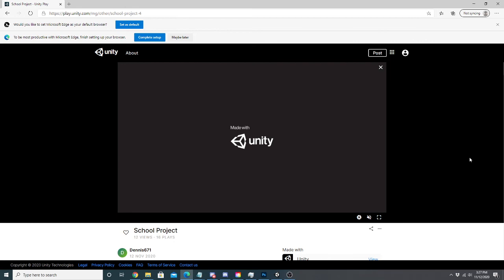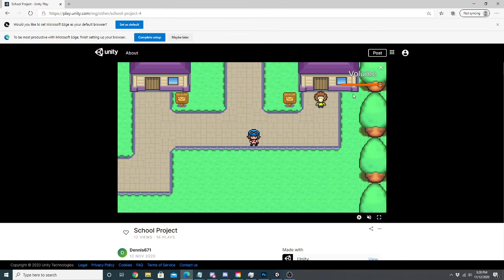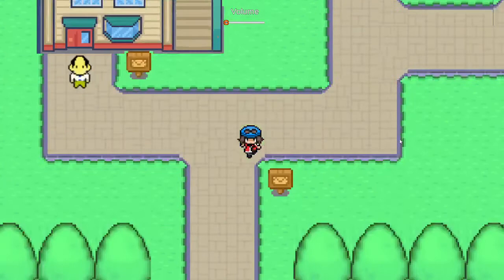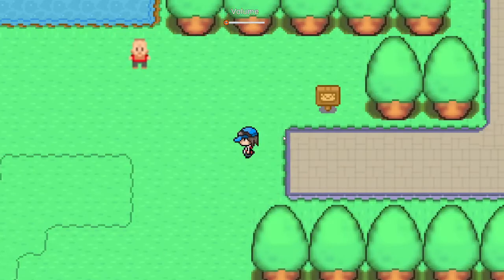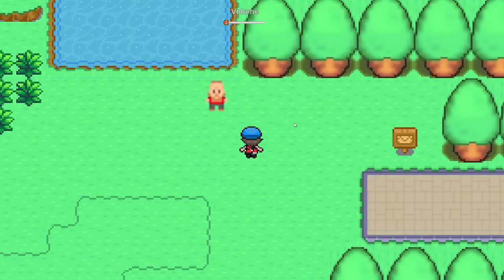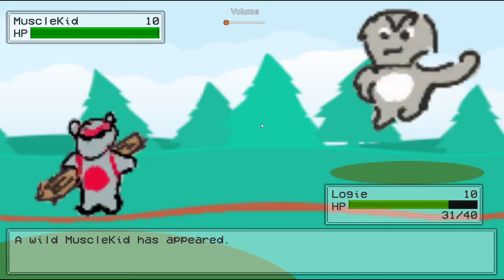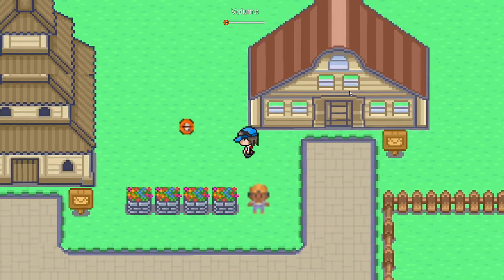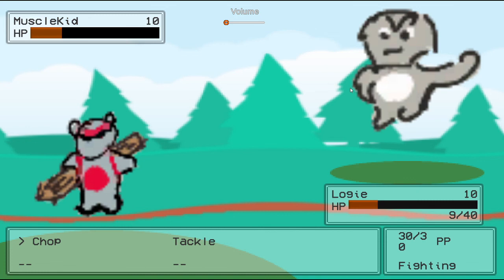PoketPals Demo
PocketPals Demo